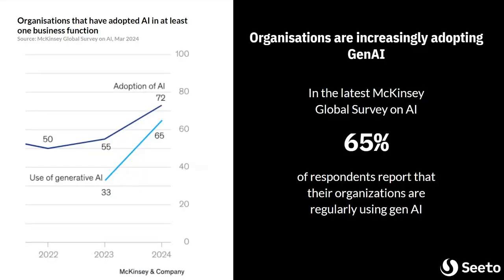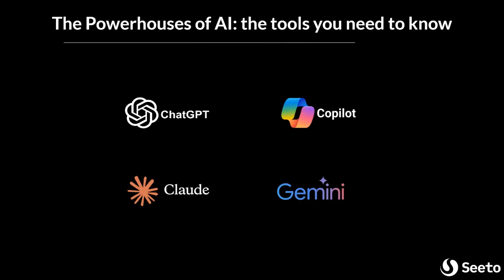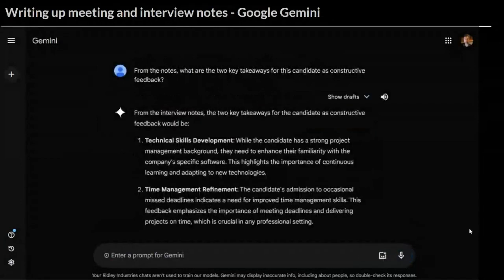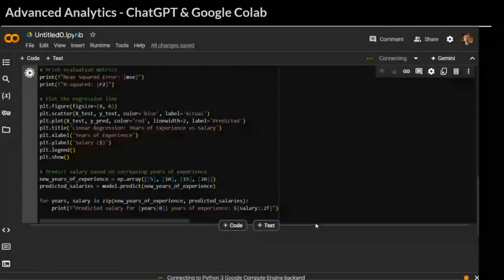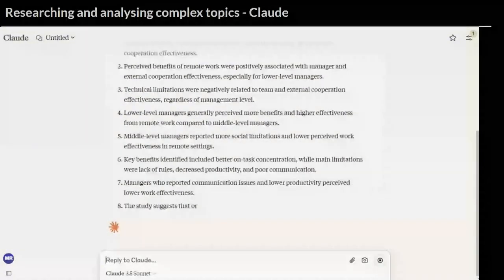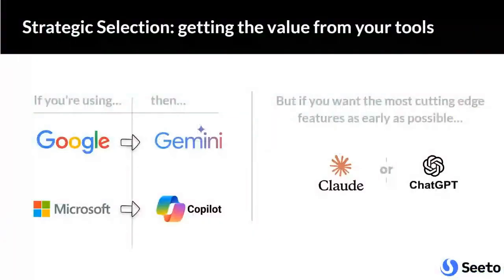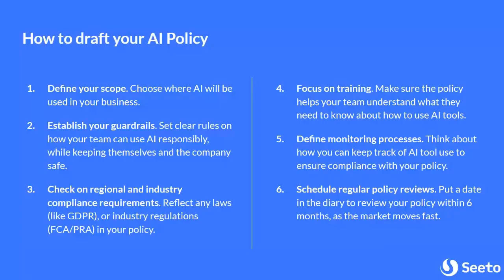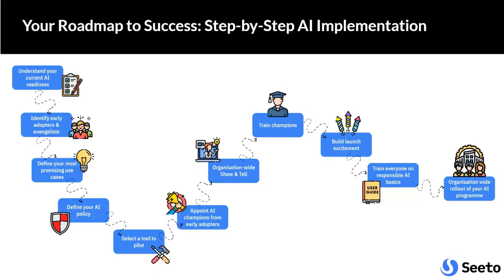GenAI for your Business - understanding the tools of the AI revolution with Seeto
Join Mark Ridley and Laurene Hamilton, founders of Seeto, along with Phil Saldana Bailey, Seeto's head of security operations, as they delve into the uses for generative AI in business.

This webinar explores generative AI, its applications, and how it differs from other AI technologies. We compare tools like ChatGPT, Microsoft Copilot, Google Gemini, and Claude to demonstrate real-world examples of Large Language Models in action.

This session covers everything from drafting an AI policy for your organization to planning your company-wide roll-out of your chosen tools, as well as a Q&A with the Seeto team

00:07 Intro
01:09 The dawn of GenAI in the workplace
03:42 What is Generative AI?
07:53 Most Popular GenAI tools
08:34 Real World Examples of GenAI in action
08:52 Demo - ChatGPT sets and answers interview questions
10:54 Demo - Google Gemini summarises interview notes
12:12 Demo - Microsoft Copilot generates dummy data
12:54 Demo - ChatGPT analyses data
15:17 Demo - Advanced analytics in ChatGPT and Google Colab
17:45 Demo - ChatGPT creates abstract art
18:28 Demo - Microsoft Copilot helps with Excel formulas
19:54 Demo - Generating background research for Sales
21:29 Demo - Summarising long, complex documents with Claude
23:13 Demo - Writing complete applications in code with Claude
25:03 Do's and Don't's
27:05 Navigating the AI Landscape: Choosing the right tools
28:25 Busting some GenAI Safety Myths
29:30 Investing wisely - understanding the true costs of GenAI tools
31:28 Starting your AI journey: proven strategies for success
31:42 How to draft your AI policy
33:20 Seeto's template AI policy
33:34 The importance of training and 'AI Champions'
34:48 Things to avoid
38:27 How Seeto can help
39:31 Questions
55:14 Wrapping Up